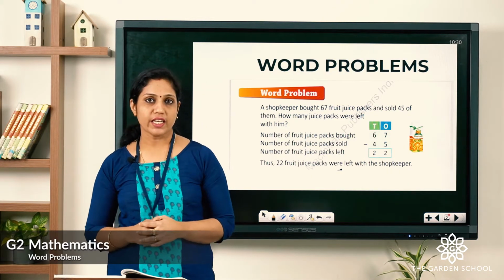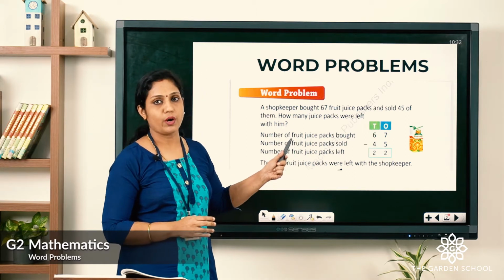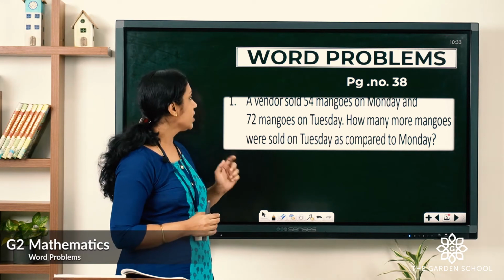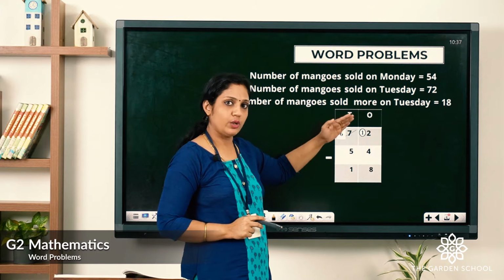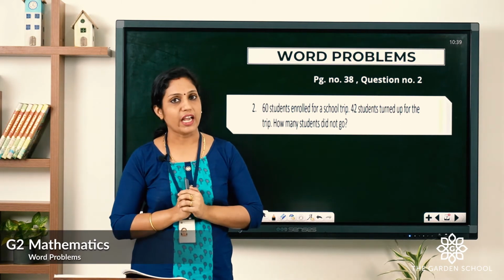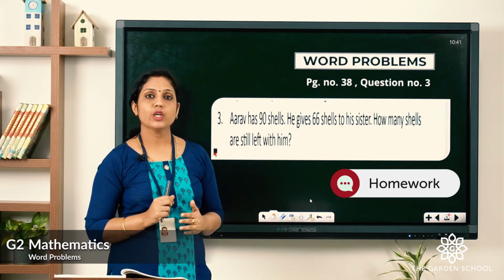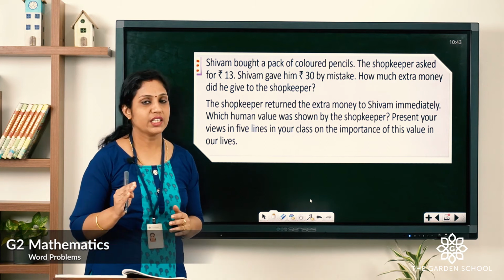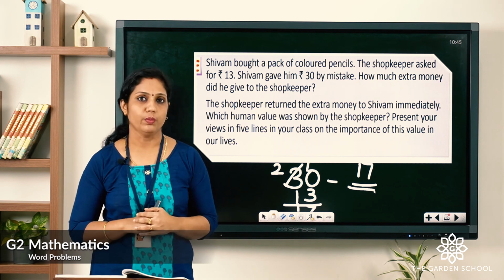Grade 2 Mathematics Chapter 3 Class 4 Word problems and exercise